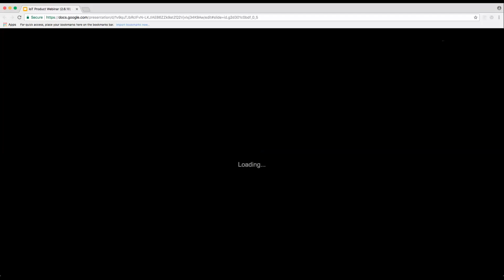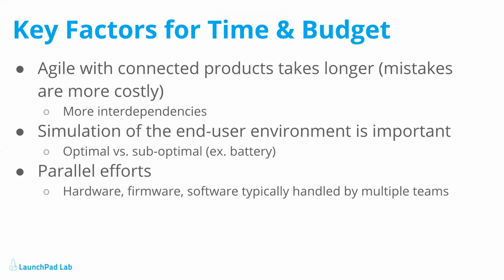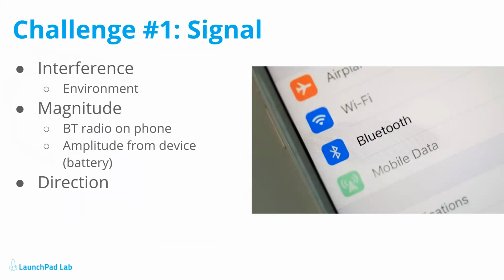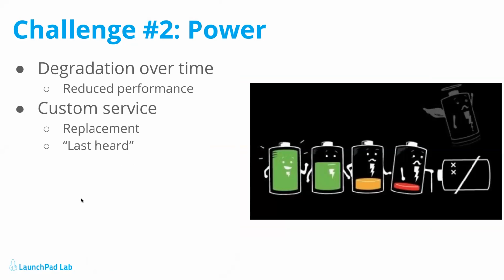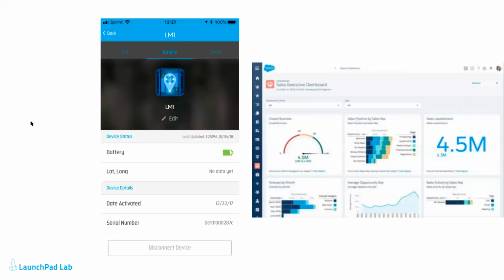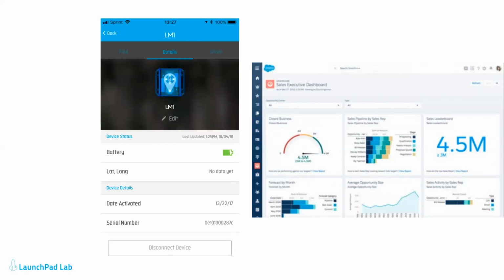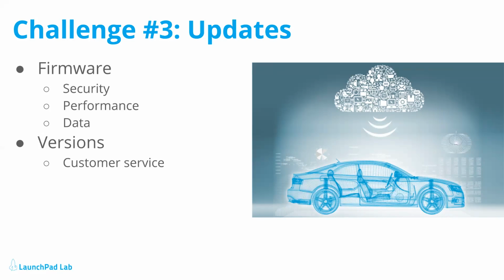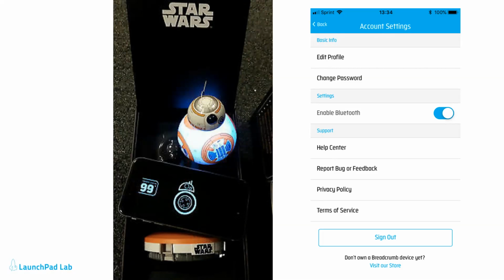Building IoT Apps in the Wild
Putting the pieces together to build successful IoT products

IoT products require the symphony of multiple systems - software, hardware, firmware, and environment. Successful IoT products integrate all of these systems.

In this webinar, we'll walk through our experience on a recent project involving connected devices for hunters. We'll cover lessons learned that you can apply to your IoT product. The formal presentation will last around 30 minutes with 15 minutes reserved for Q&A.